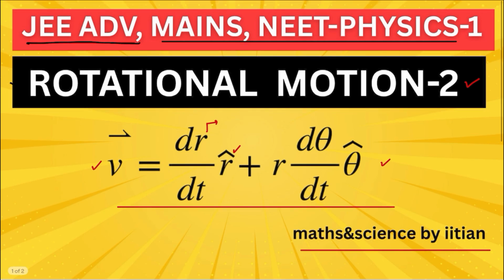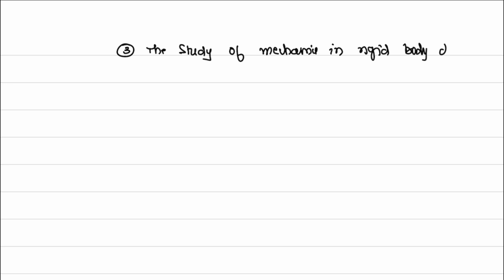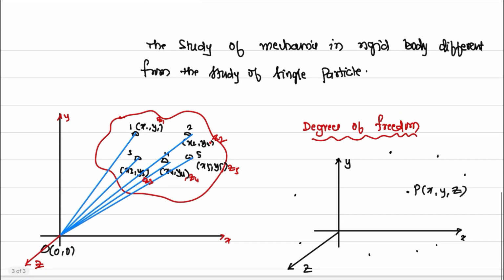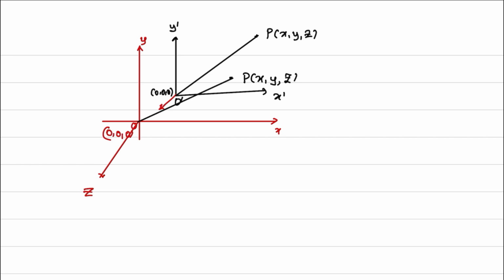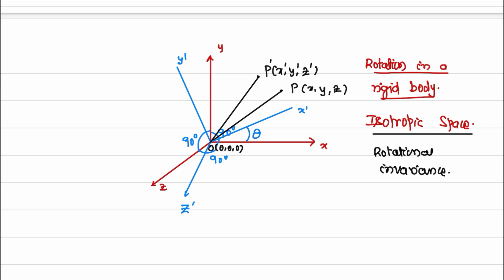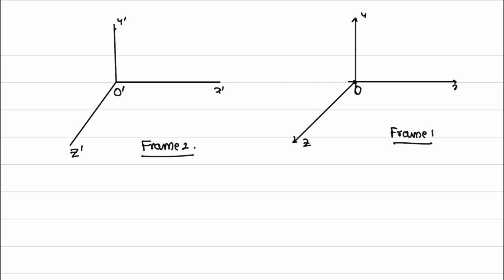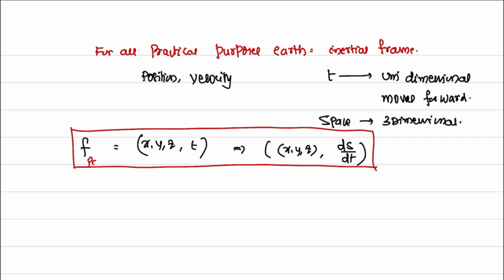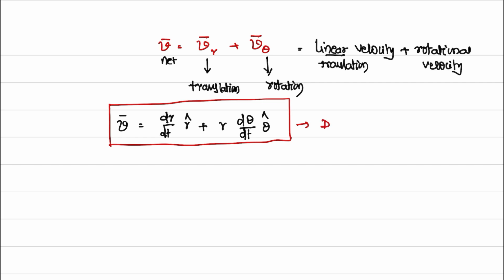"Unlock Rotational Motion: Rigid Body, Angular Velocity, Invariance | JEE, NEET in 30 Mins"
Rotational invariance, translational invariance, homogeneous and isotropic space, inertial frames, angular velocity, linear velocity, and rigid body dynamics are discussed at length in this video by an IITian.

Welcome to the channel Maths & Science by IITian. This is a channel created by an IITian for JEE Advanced, Mains NEET Physics, and Mathematics.

Master Rotational Motion with EASE for JEE NEET Physics.

Welcome to this complete physics concept lesson on rotational motion and rigid body dynamics, specially designed for IIT JEE Mains, JEE Advanced, NEET Physics, and CBSE Class 11/12 students.

🎓 Learn Angular Velocity in Rigid Body Rotation | Taught by an IITian | JEE & NEET 2026 Must-Watch!

✅ What is rotational invariance, and why it important in physics
✅ Understanding homogeneous space and isotropic space
✅ Full explanation of rigid body rotation and its properties
✅ Step-by-step derivation of angular velocity from linear variables
✅ How to determine the degrees of freedom in a rigid body (6 DOF explained!)
✅ The physical significance of translational and rotational symmetry

Whether you're preparing for JEE Main, JEE Advanced, or NEET , this video will help you build a strong conceptual foundation in mechanics and rotational dynamics.

This lecture uses clear explanations, visual analogies, and real-world examples to make complex ideas easy to understand. Perfect for self-study or revision before your exams!

Struggling with Rigid Body Rotation and Angular Velocity? In this power-packed session, an IITian breaks down one of the most important and tricky concepts in physics—perfectly tailored for IIT JEE Advanced, JEE Mains, and NEET 2026 aspirants.

📌 What You’ll Learn:

How to find angular velocity using position and velocity vectors
Real-world application of cross product in rotational motion
Conceptual clarity with IIT-level problem-solving
Tips and tricks to solve rotation motion questions faster in exams
🧠 Whether you're preparing for JEE Advanced, JEE Mains, or NEET Physics, this video will boost your understanding and confidence in one of the most scoring topics in mechanics.

📢 Share this with your friends and classmates who are preparing for competitive exams.

📚 Related Topics Covered:

Rigid Body Motion
Angular Velocity Formula
Cross Product in Physics
Rotational Motion for JEE & NEET
The playlists and links for all videos are given below:

NEET-JEE PHYSICS BY IITIAN